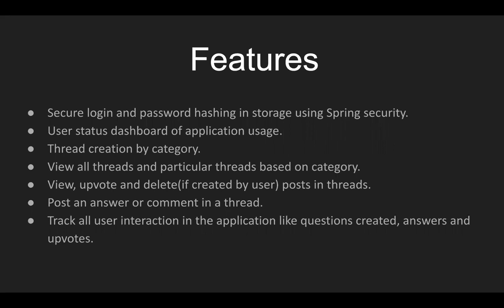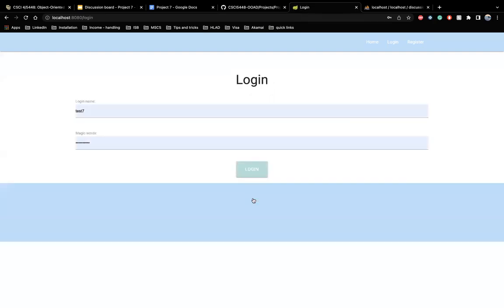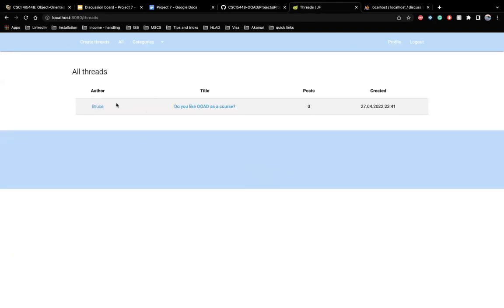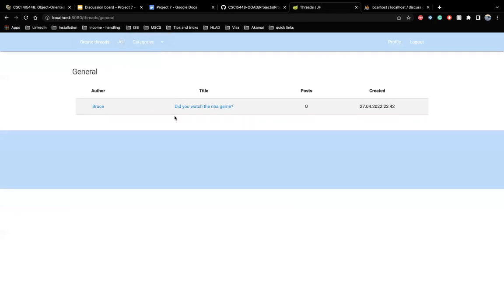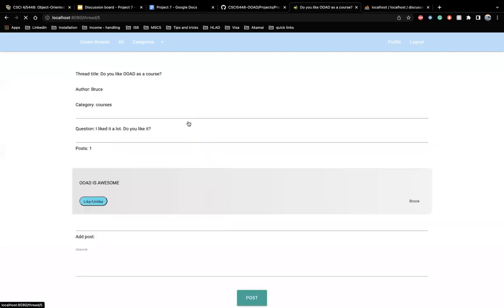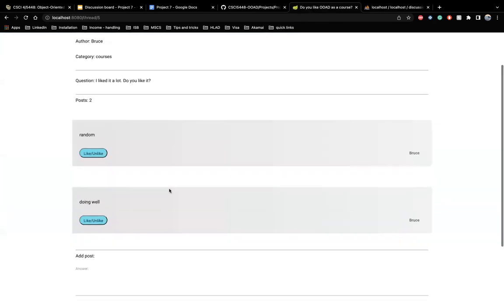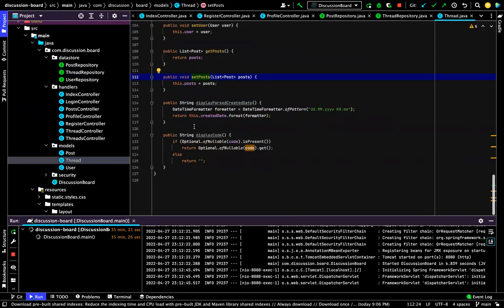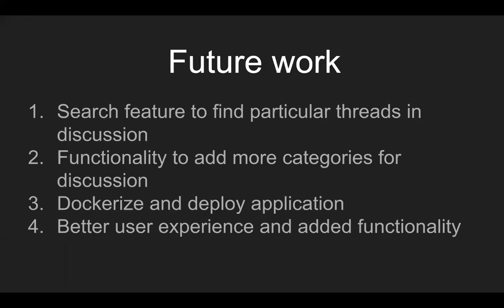Discussion board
CSCI 5448 - OOAD final project

Members:
Srinivas Akhil Mallela
Likhitha Katakam
Vishal Prabhachandar

A java based discussion board build using Spring and relevant components.